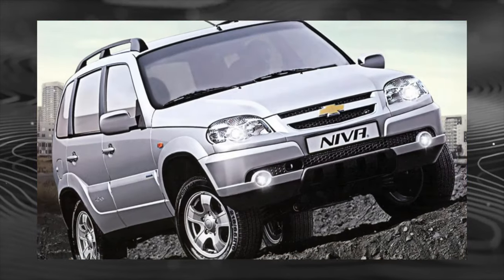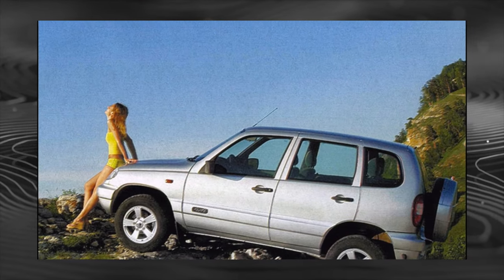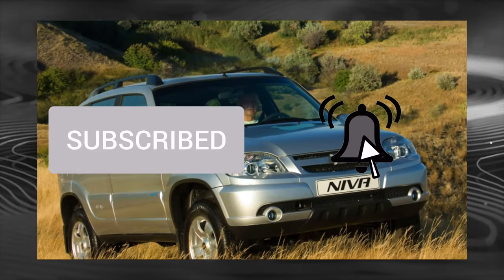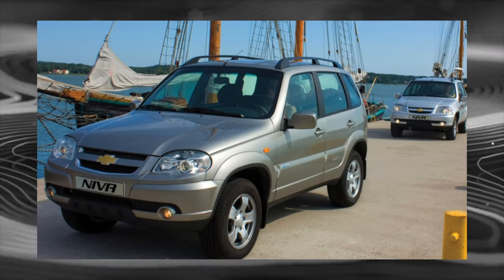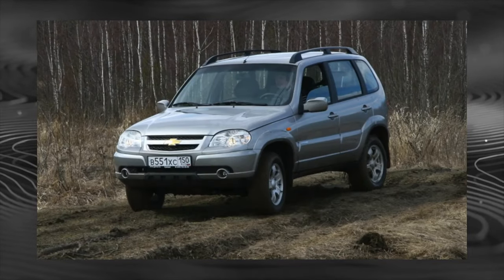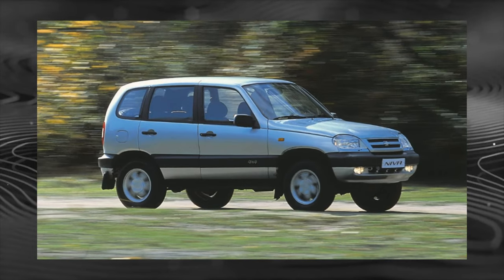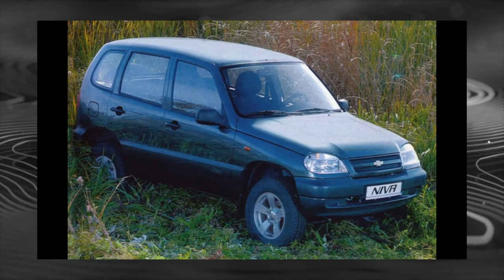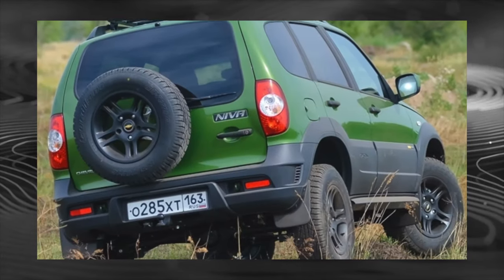Buying advice with Common Issues Chevrolet Niva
Buying a Used Car Review! Chevrolet Niva 2002–2020 common problems, issues, defects and complaints